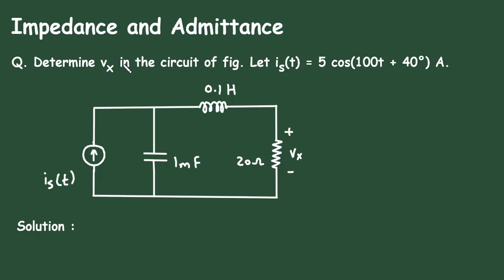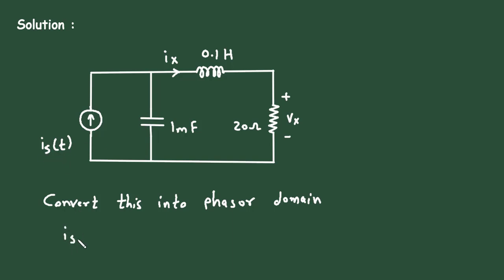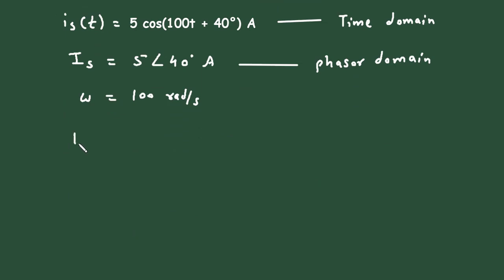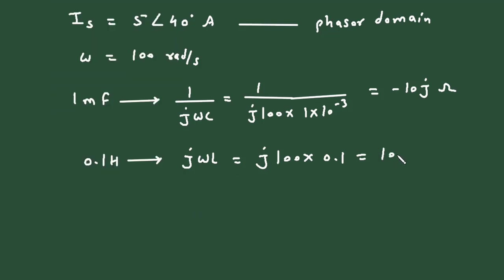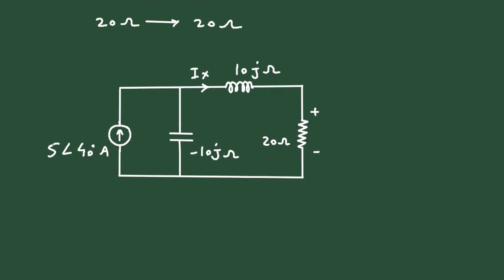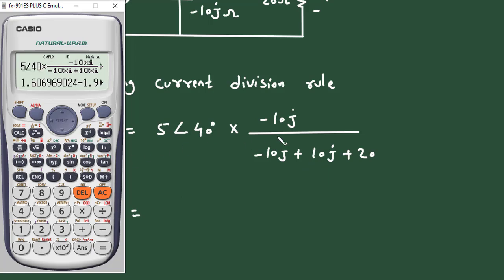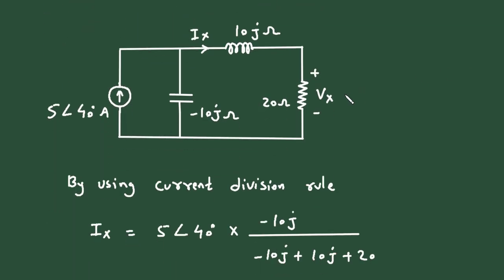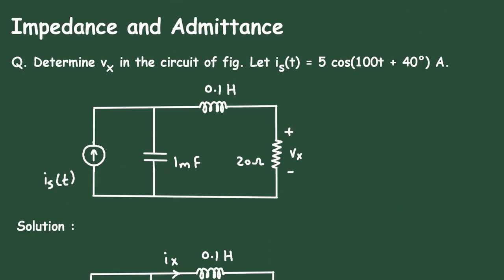rlc circuit electrical engineering problem | how to find current and voltage in circuits | Impedance